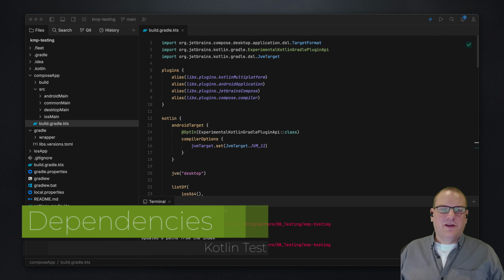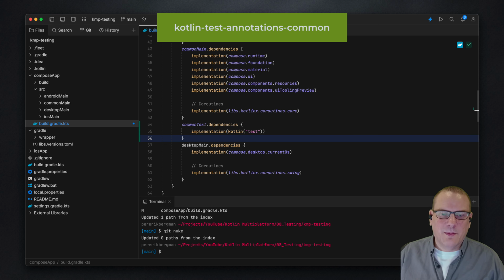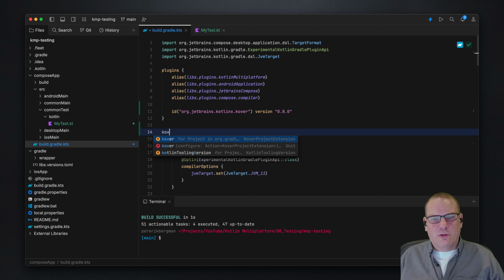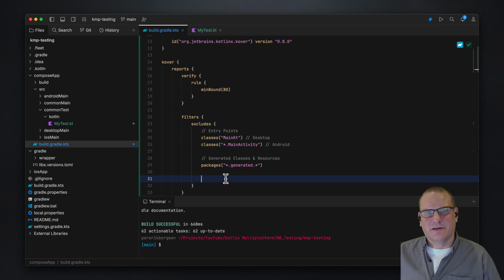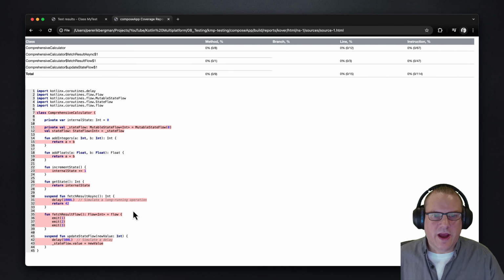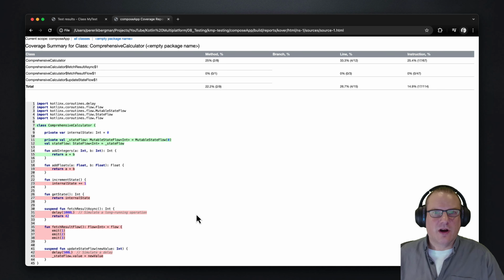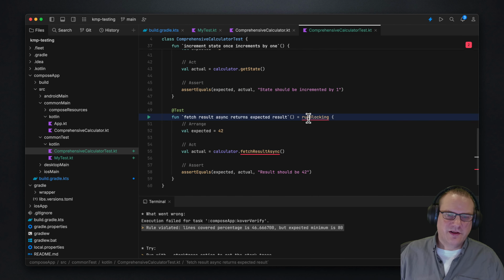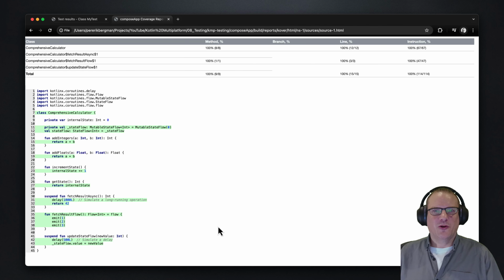Unit Testing in Kotlin Multiplatform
Hello and welcome to this week's video!

Have you ever wondered about setting up effective tests for your Kotlin Multiplatform projects? Or how to ensure your code is reliable across different platforms? If so, you're in the right place!

I'm Per-Erik, and on this channel, we dive deep into Kotlin Multiplatform to make your development journey smoother and more efficient. Today, we're tackling the crucial topic of testing in Kotlin Multiplatform. Whether you're new to this technology or looking to enhance your skills, this video will guide you through everything you need to know, from adding dependencies to setting up test coverage reports.

Stay tuned, because by the end of this video, you'll have a clear roadmap for setting up and running tests in your Kotlin Multiplatform project, giving you the confidence to dive deeper into this exciting technology.

Timecodes
0:00 Intro
1:12 Dependencies
3:19 Verify the setup
7:36 AAA Pattern
8:36 assertEquals - integers
9:02 assertEquals - floats
9:47 Testing Suspend function